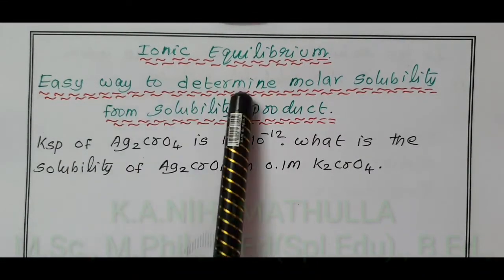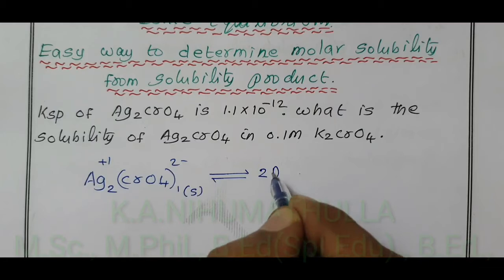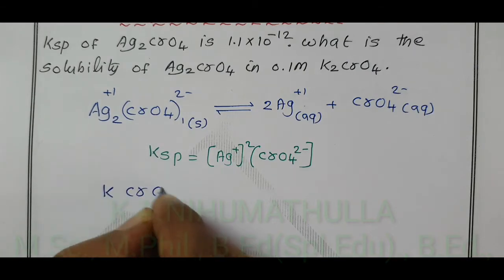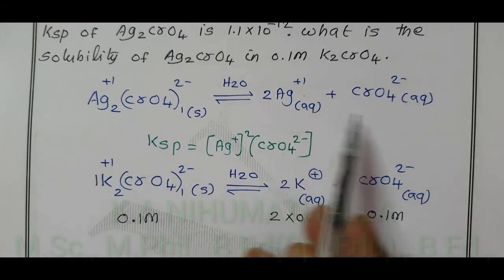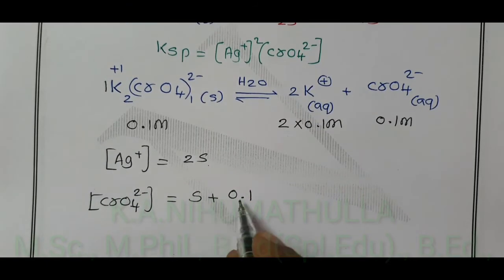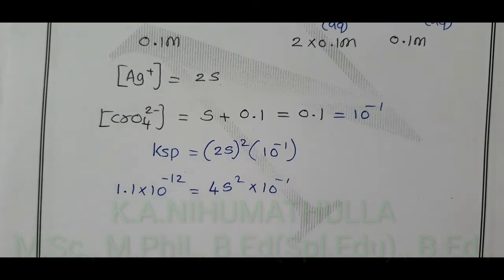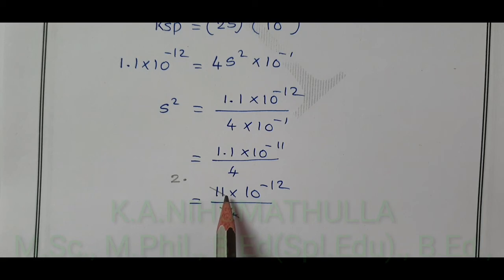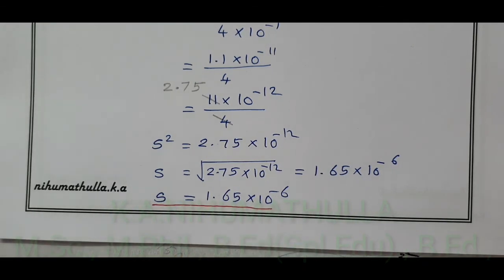Molar Solubility from Solubility product/Ionic Equilibrium/12th Chemistry/TN Board/NEET/ISC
Unit 8: Ionic Equilibrium